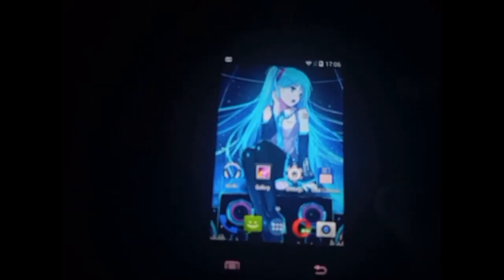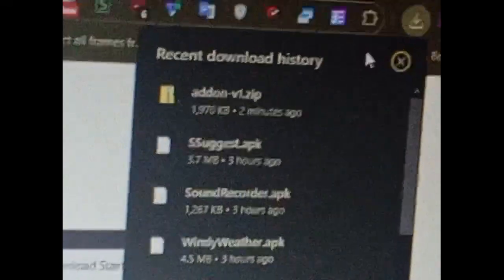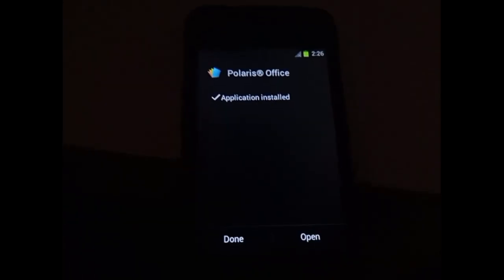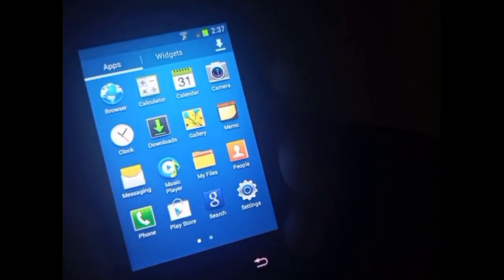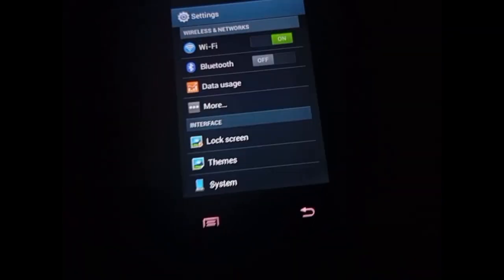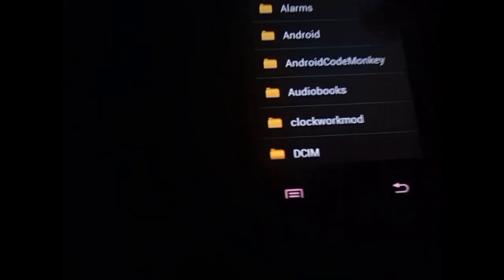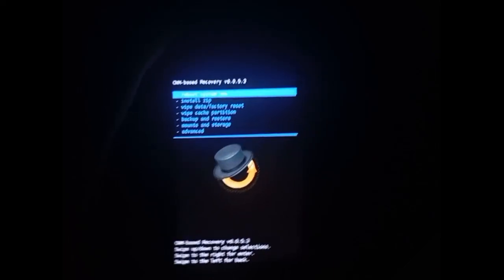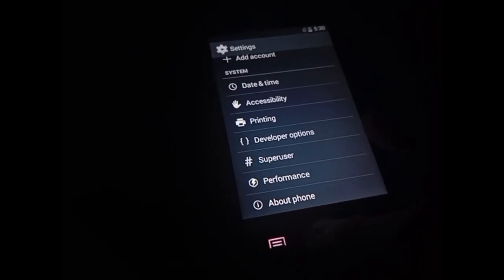Testing 2+1 ROMs for Galaxy Ace